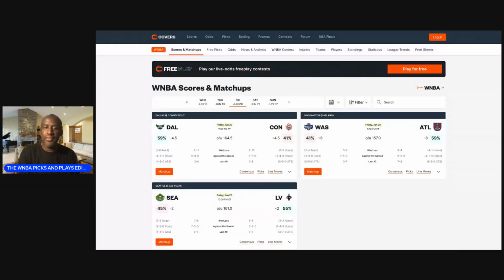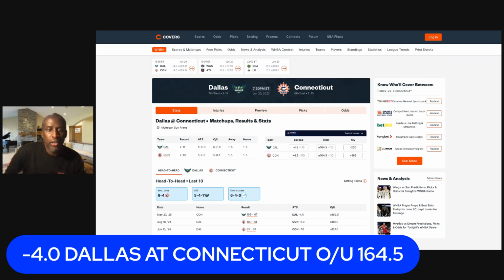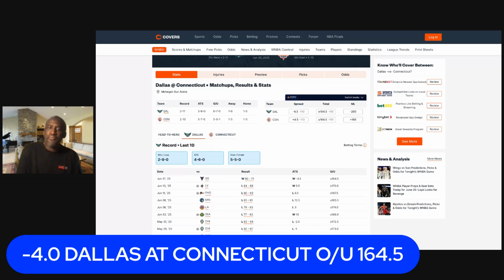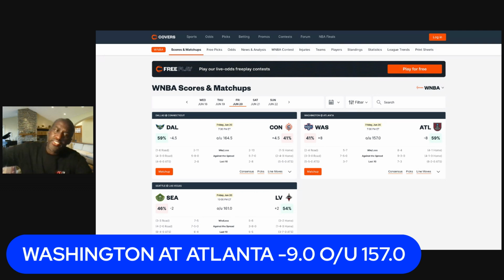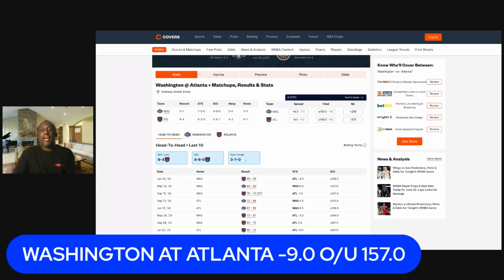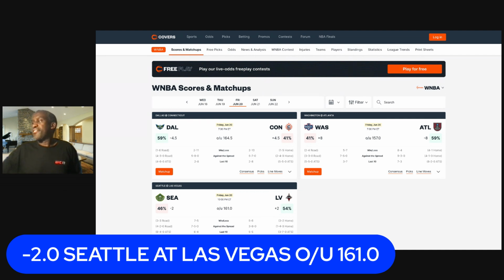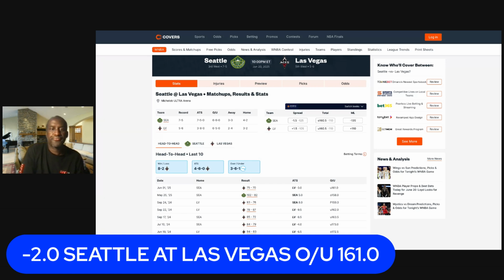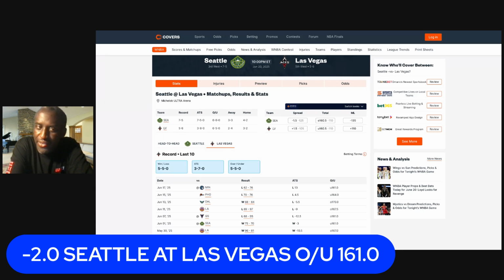The WNBA Picks and Plays Edition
The latest WNBA odds are analyzed and broken down to identify the most valuable bets for today's game. Join us as we explore the best points spread and over/unders for a profitable day of WNBA wagering to get ahead of betting market. Our best bets:
0:00 Intro
Dallas at Connecticut
Washington at Atlanta
Seattle at Las Vegas

3 Day Pass and 7 Day Passes At discounted price